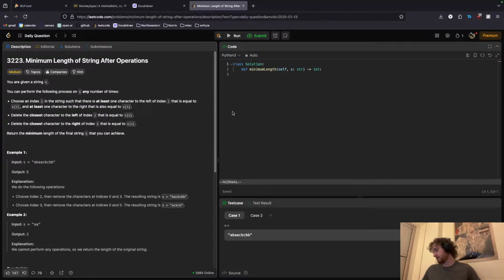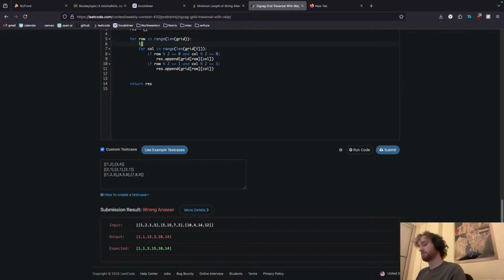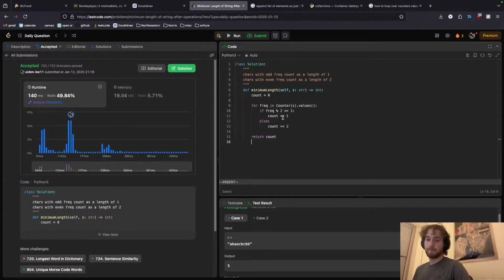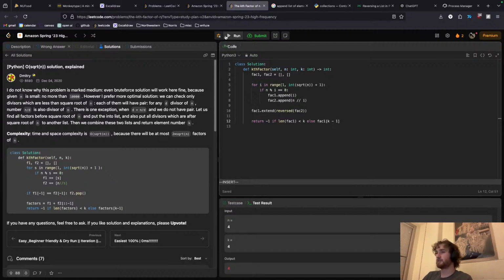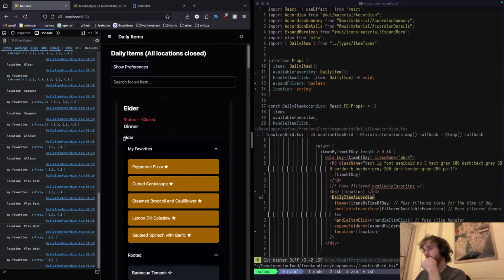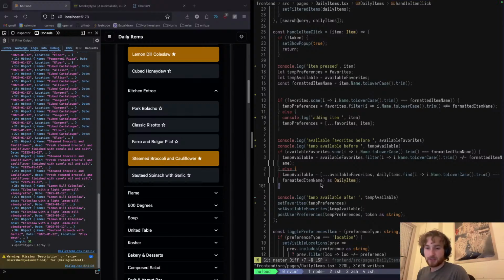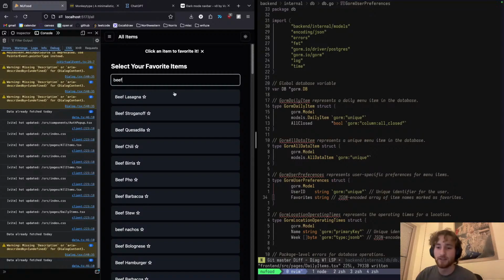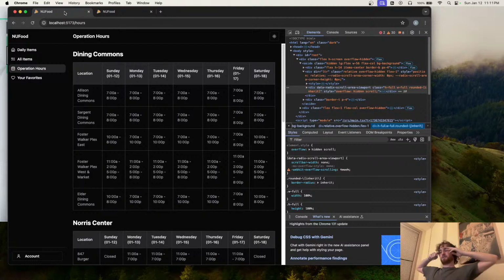Coding everyday until I get a job #28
leetcode then practing new keyboard and maybe new project!??